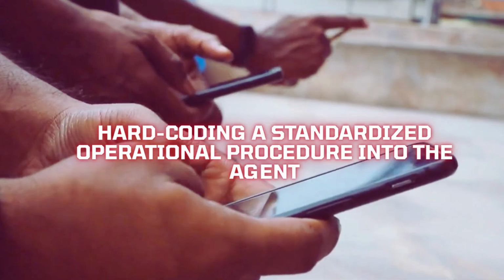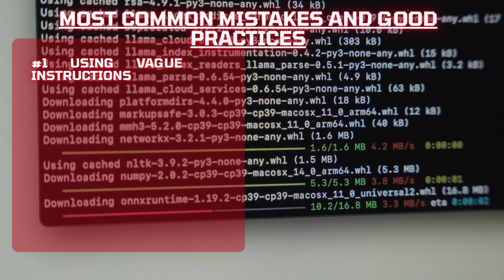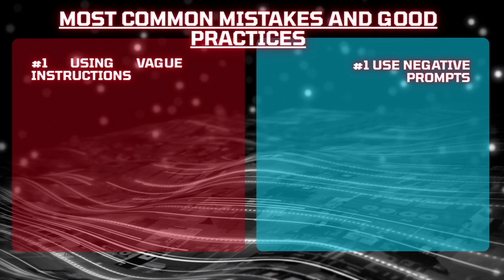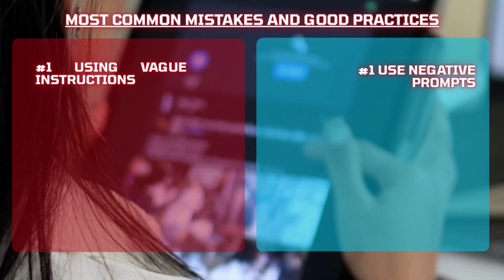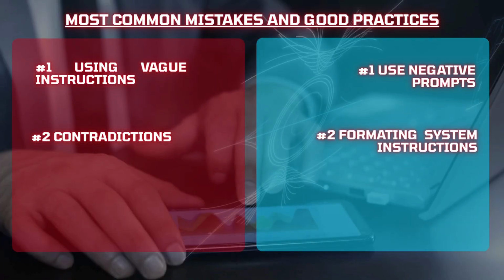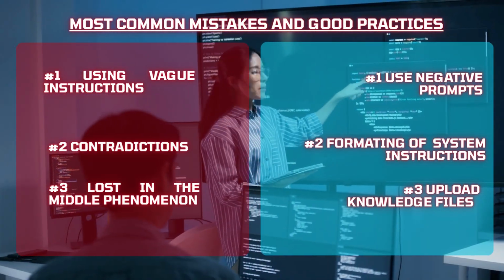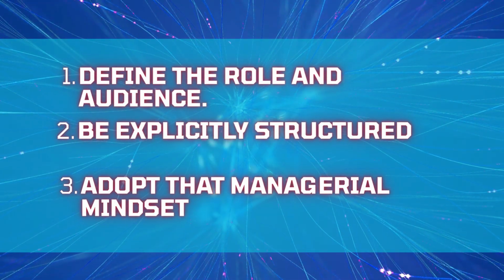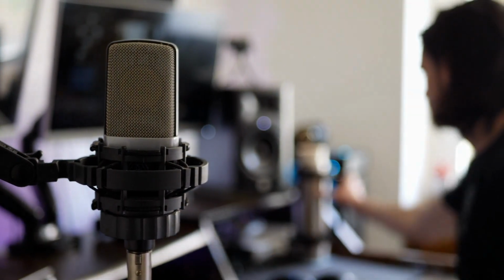Build custom AI agent from scratch - Google Gems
Tired of repeating the same instructions to artificial intelligence every single day? 🤯 It's time to hire your own personal AI assistant who never sleeps and remembers your exact writing style! ✍️✨
In my new tutorial, I will show you how to create a custom Google Gemini Gems writing agent in just 10 minutes. From writing system prompts to Python ADK code – we covered it all! 🚀